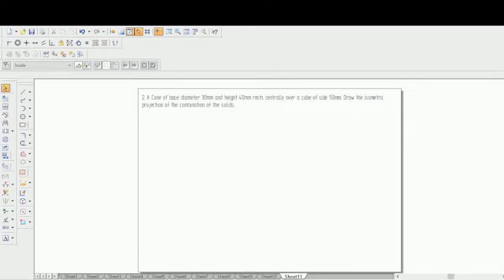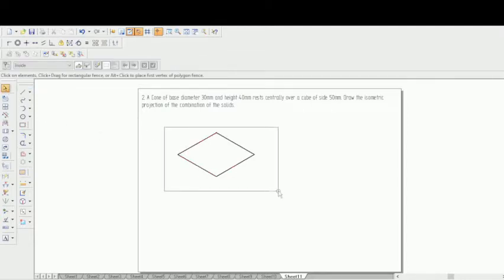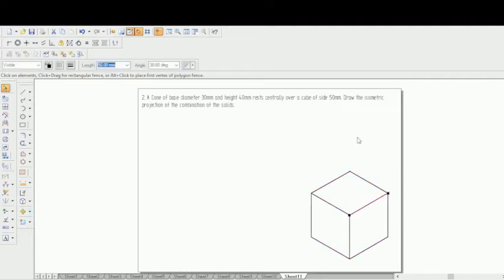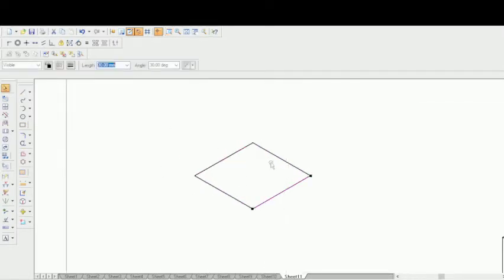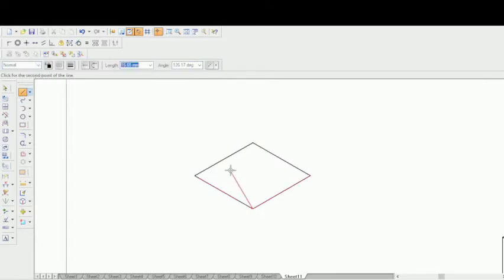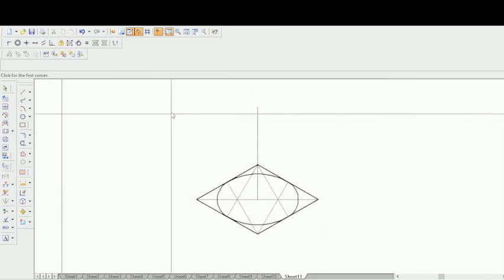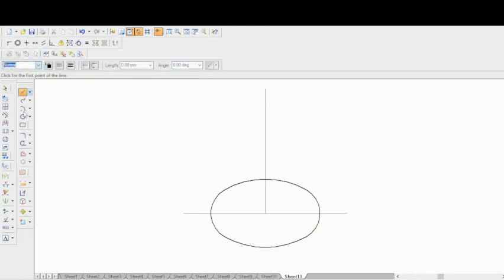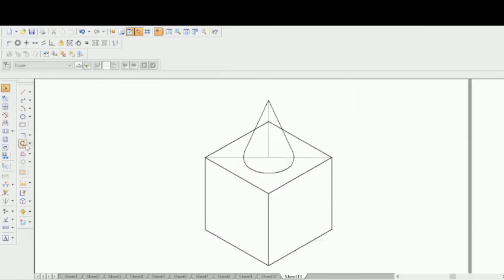Problem 2: Isometric Projections: Cone Resting on a Cube